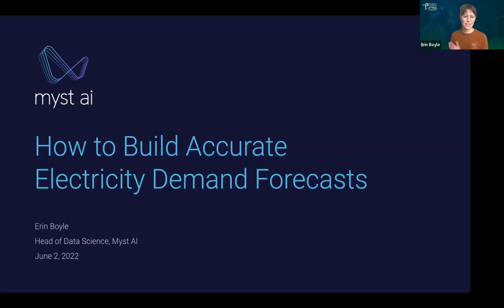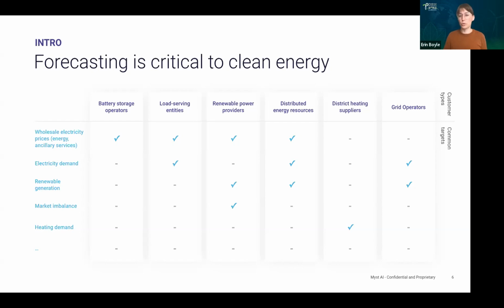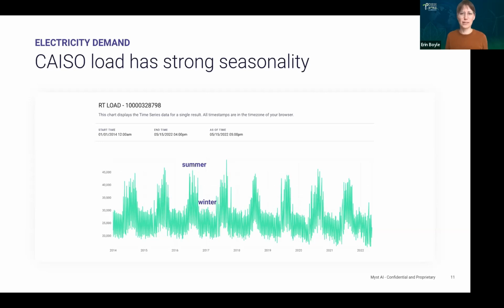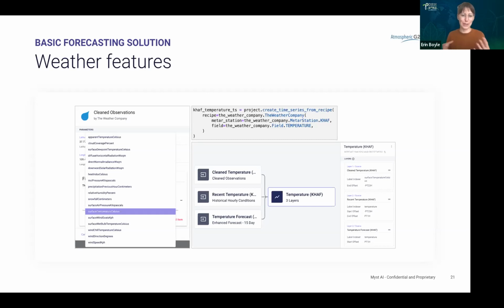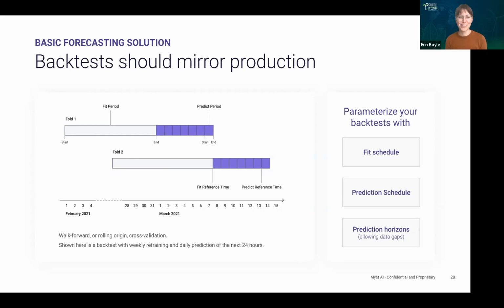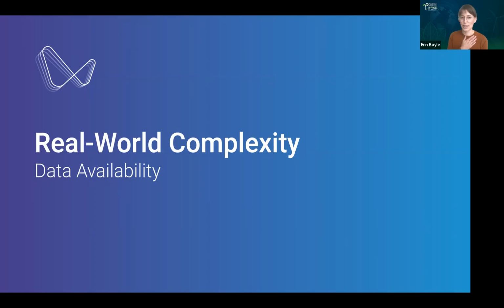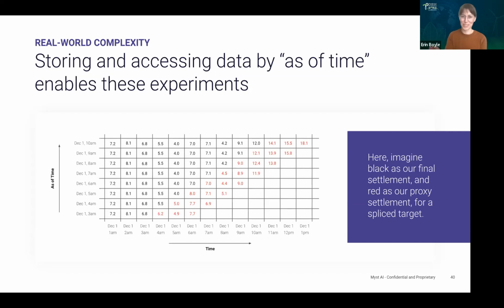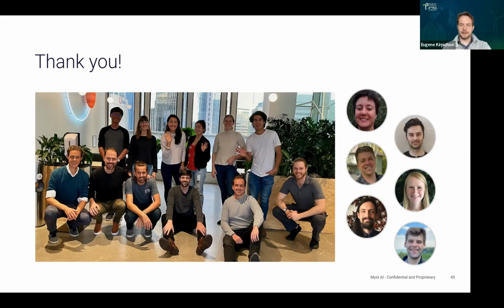PAW Climate 2022 - Myst AI: How to build accurate electricity demand forecasts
Erin Boyle, Head of Data Science, Myst AI

Myst AI has over three years of experience delivering highly accurate forecasts to organizations in clean power like climate-conscious load-serving entities, renewable power providers, and more. This talk will discuss some of the key ingredients we’ve identified as critical to delivering ongoing accuracy in our deployed load forecasting models. We’ll speak in particular to solutions to real-world data complexities: cross-validation in a domain where upstream forecasts are themselves critical features and historical data update over time, as well as ensembling approaches that solve unique challenges around data availability.